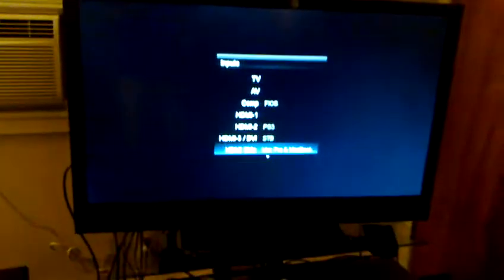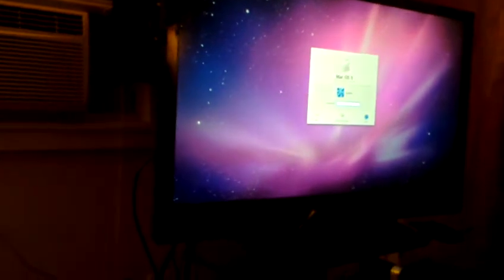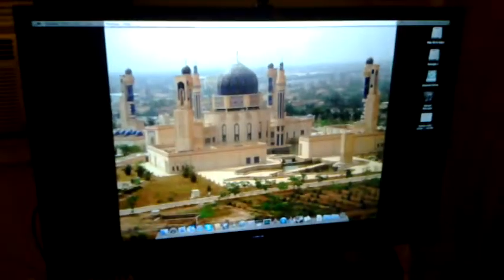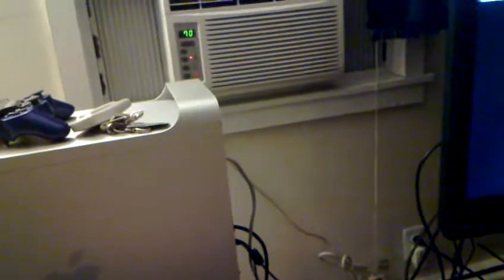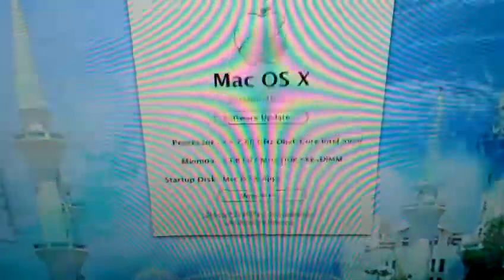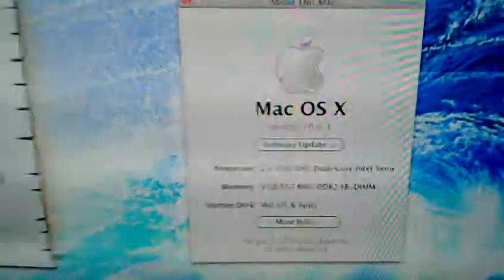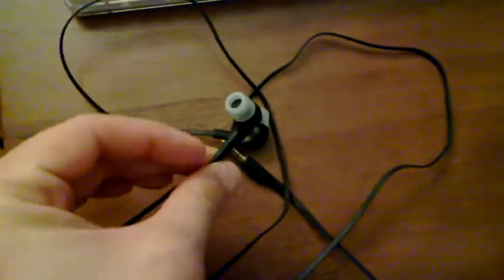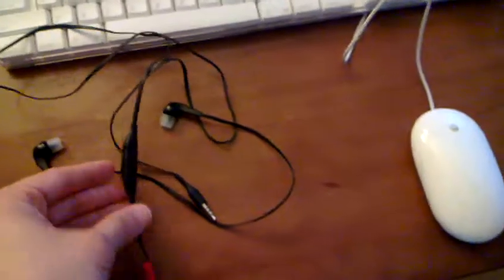Just a video response on audio equipment for sound engineers or people who love music.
Sometimes you find a diamond in the rough but I'm not taking anything away from The Diddy by Dre